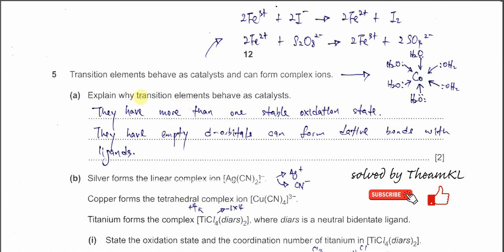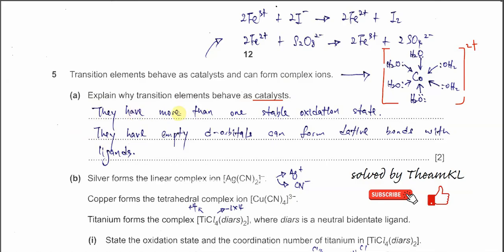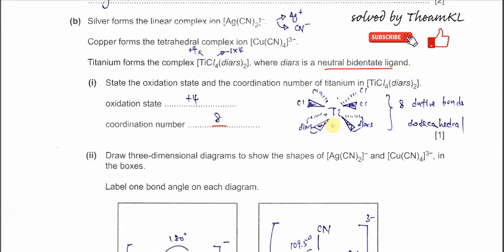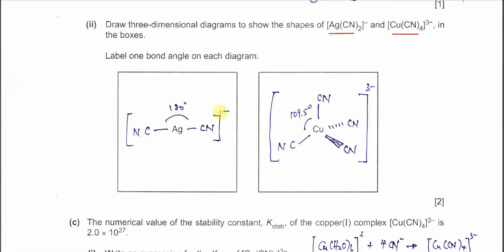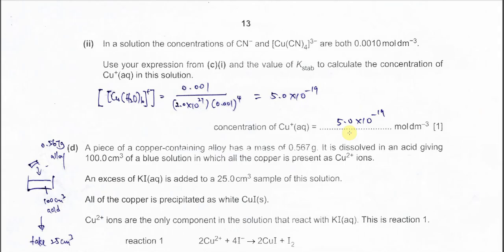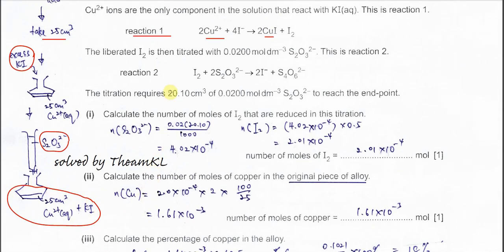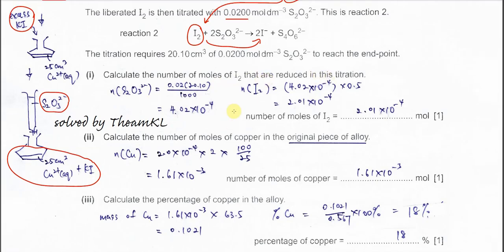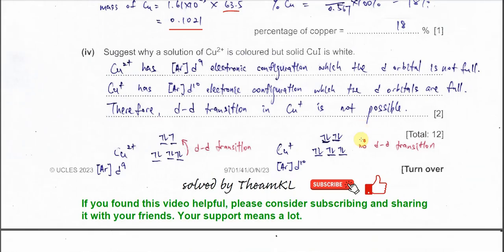9701/41/O/N/23/Q5 Cambridge International A Level Chemistry 9701 October/November 2023 Paper 41 Q5